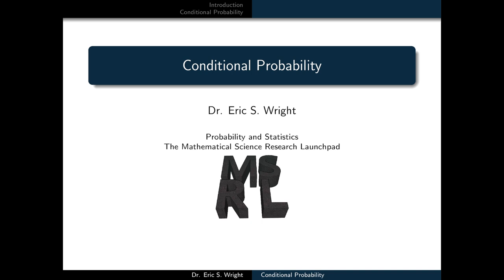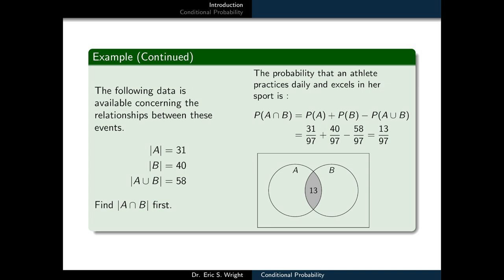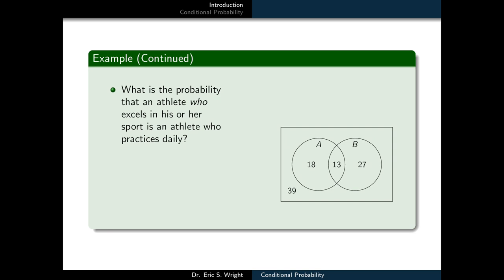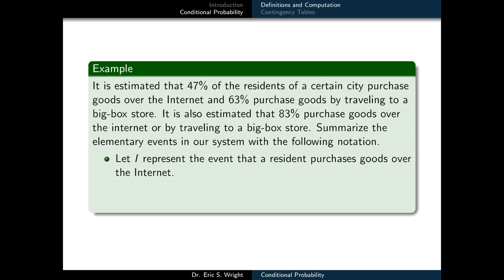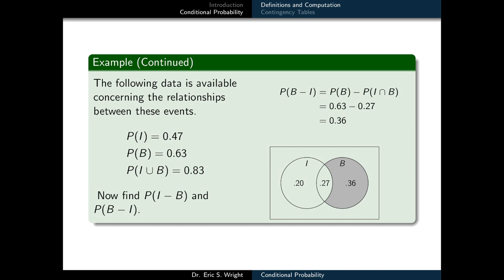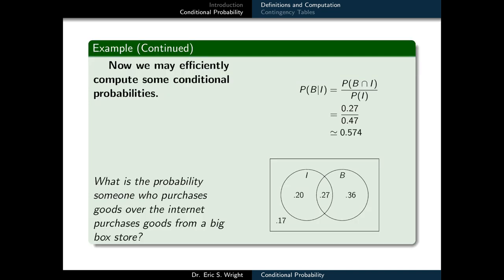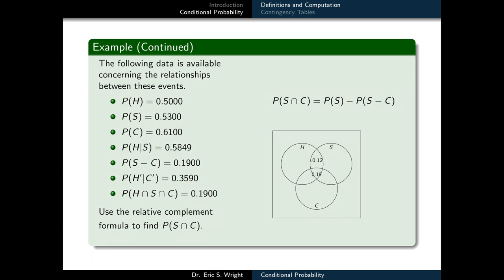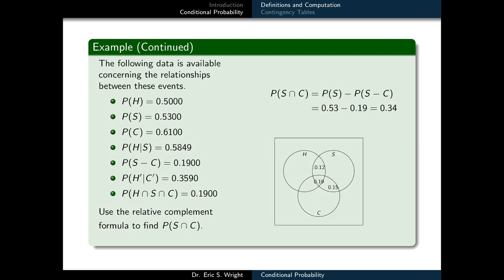Presentation 8: Conditional Probability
In this video lesson, we develop the concept and definition of conditional probability.  Then through several examples, we develop techniques (based upon what we already know about compound events) for computing conditional probabilities from data.